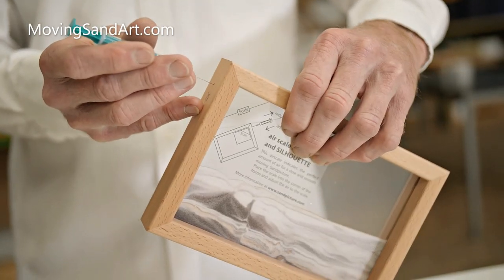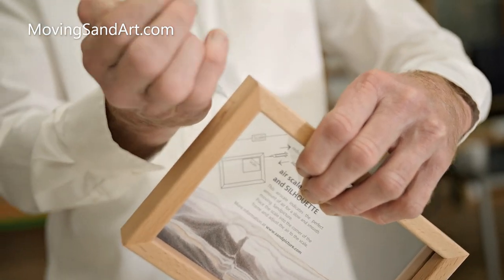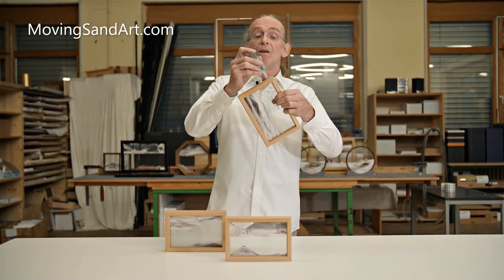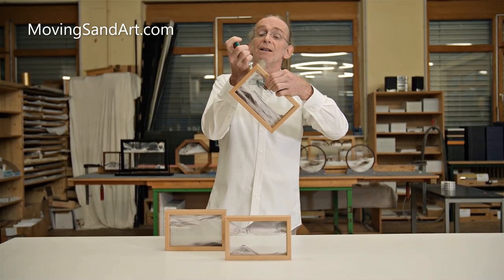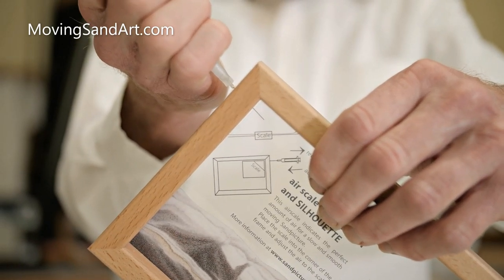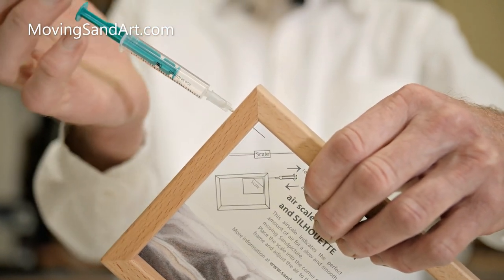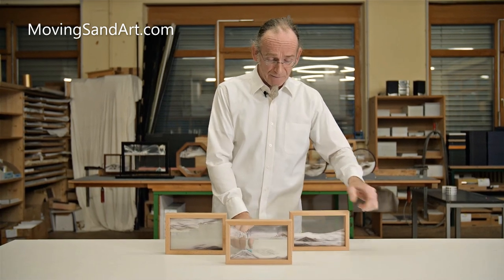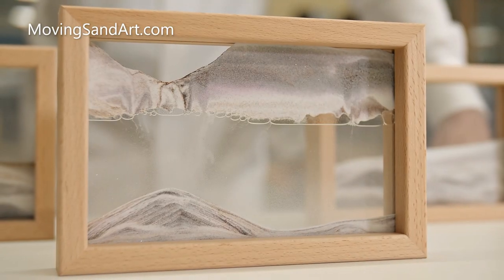How to adjust the air in your KB collection sand picture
Watch this short video from The Sandman to get a detailed tutorial on how to properly adjust the air in your KB collection Sand picture. His tips will give you the knowledge to get the most out of your sand picture.

MovingSandArt.com